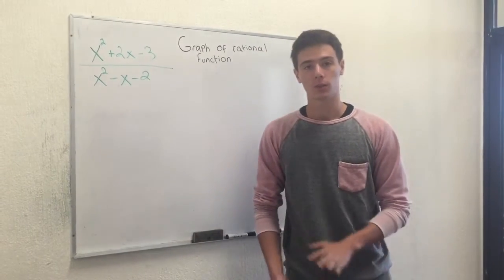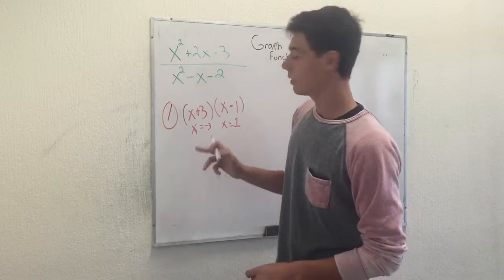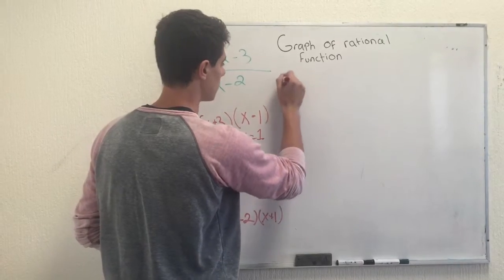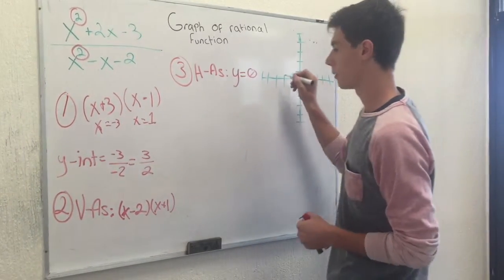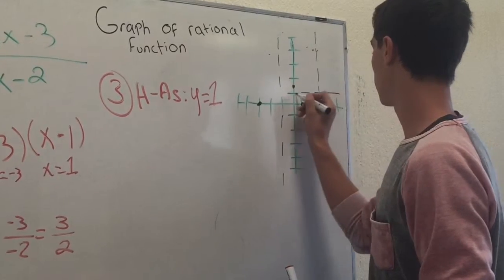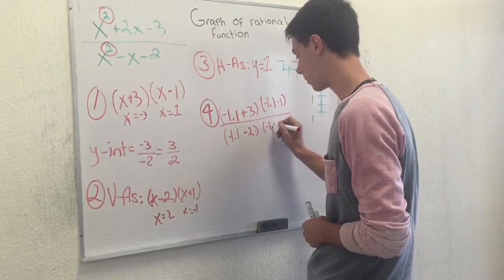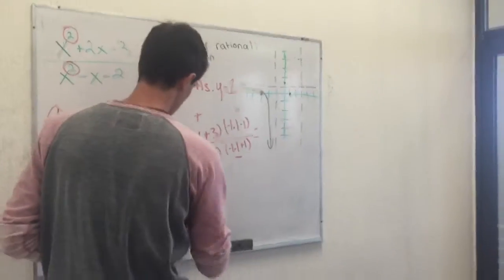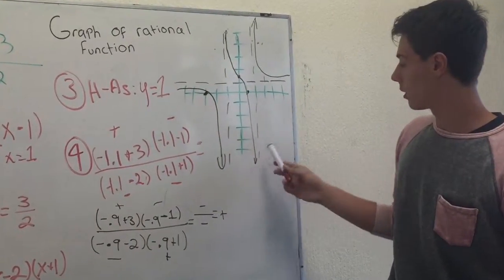Sketch Of Rational Functions